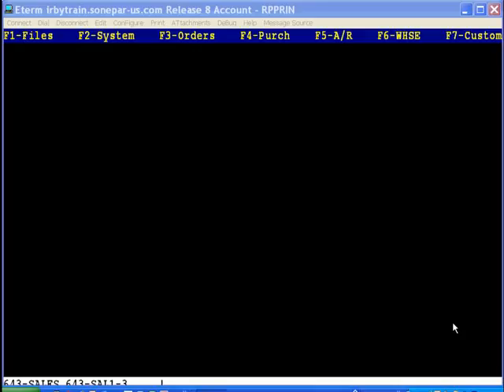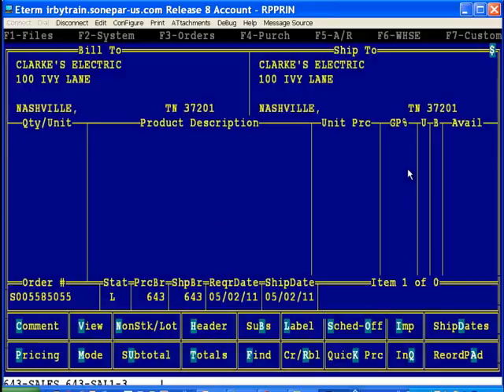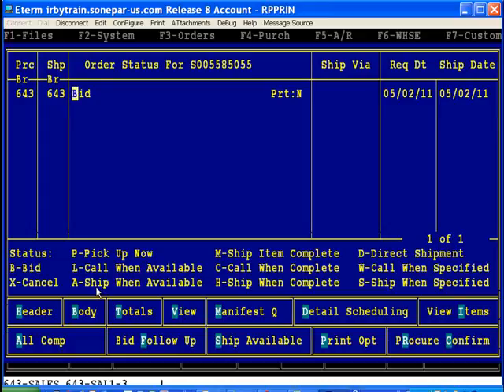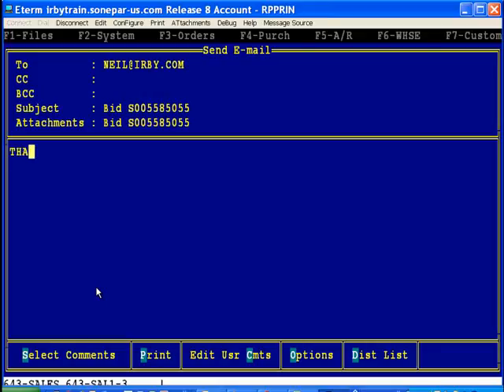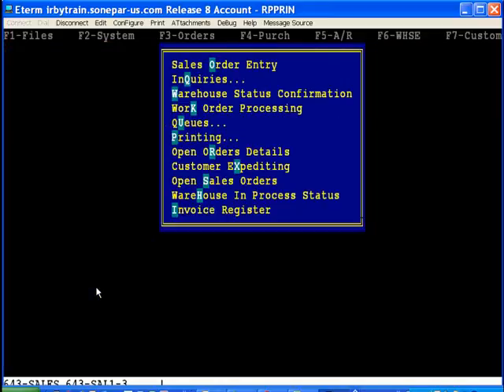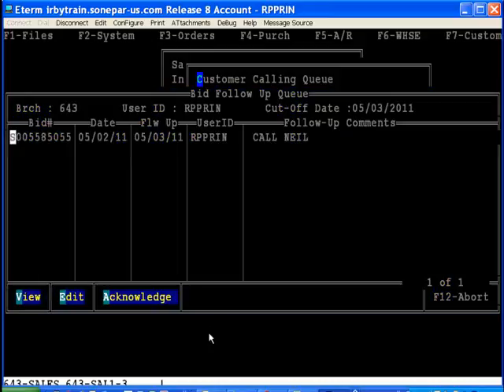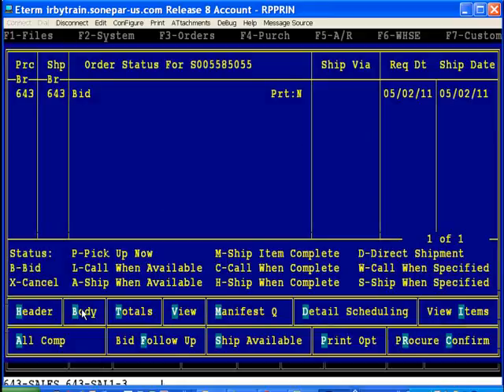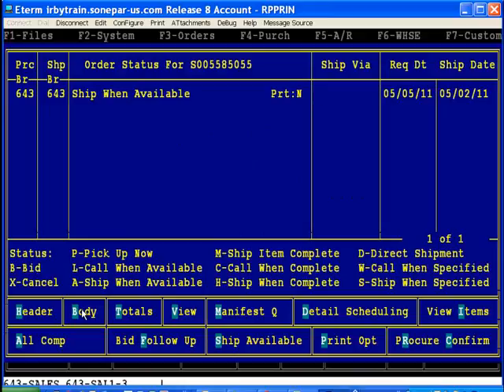22 Managing Bids